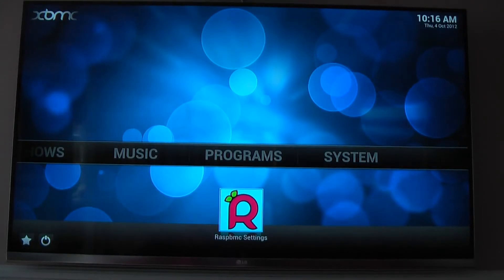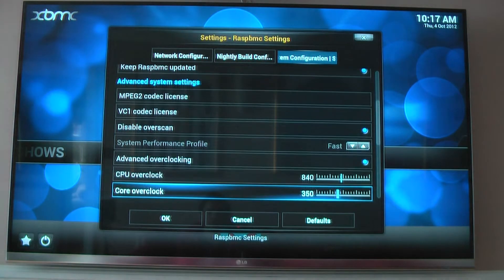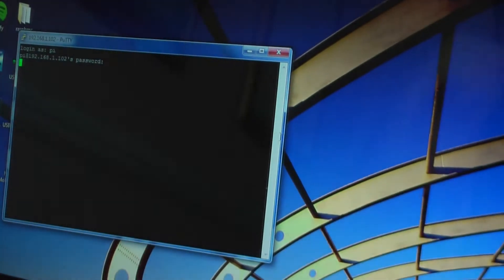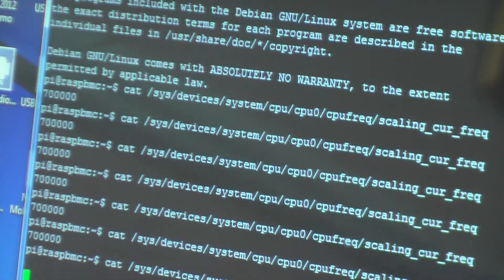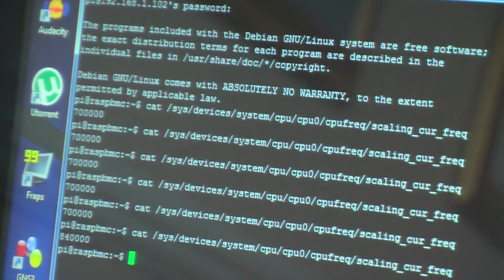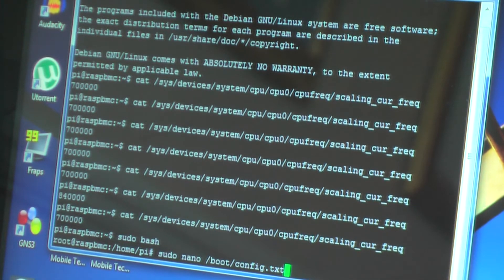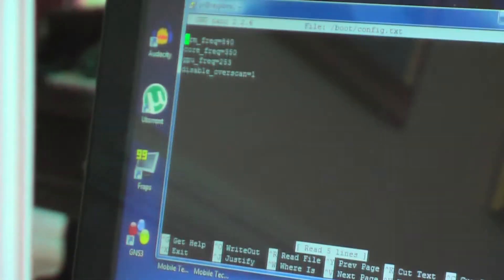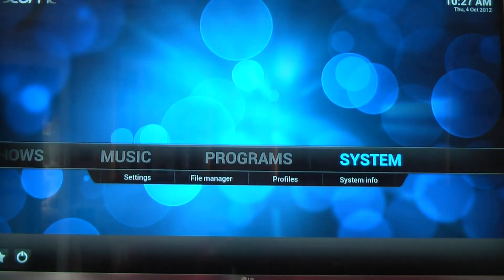Raspbmc RC5 - Dynamic Overclocking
EXPERIMENTAL- USE AT YOUR OWN RISK..

Frequency check in SSH -
Login First... standard username and password if you havent changed it..
then type

cat /sys/devices/system/cpu/cpu0/cpufreq/scaling_cur_freq

To turn on Dynamic scaling (EXPERIMENTAL- CAN CAUSE CORRUPTION)
:~$ sudo bash
  Now delete Force_Turbo=1 ... press control +x and hit save, then restart the PI

Now once its restarted, go to the raspbmc settings and chose advanced overclock options and choose your overclock :-)

EDIT- it has come to my attention that if you set the overvolt to anything other than 0, it will auto remove force_turbo ,